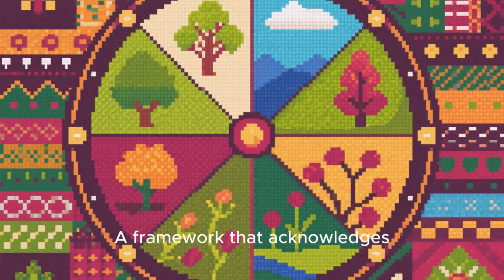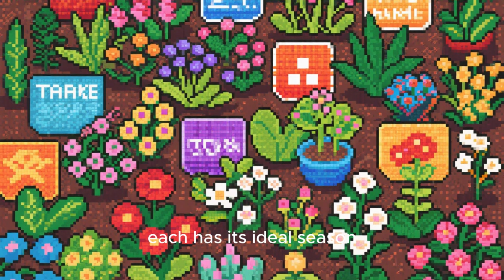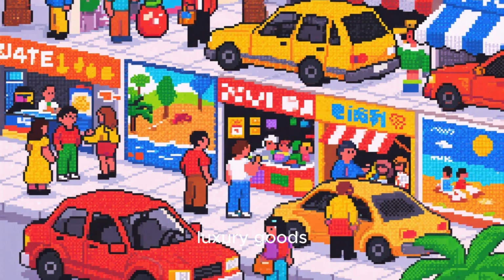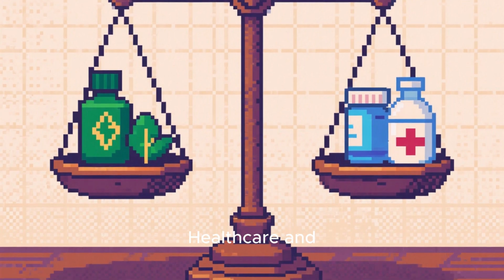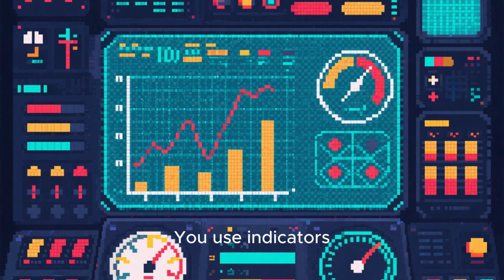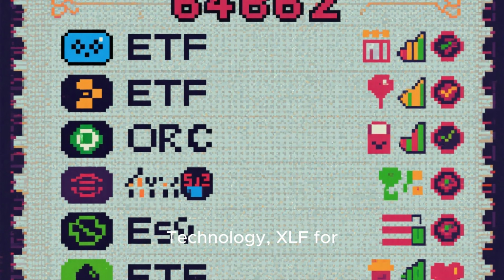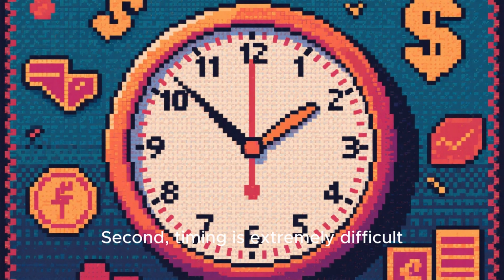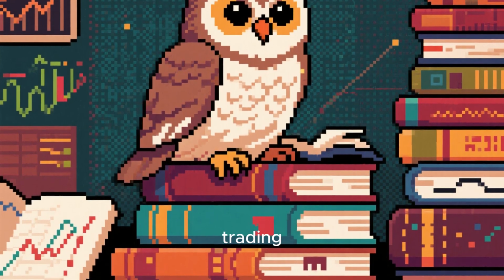Sector Rotation: How to Profit from Economic Shifts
Hello and welcome. If you've ever felt like you're always a step behind the market—buying into a hot sector just as it cools off, or missing the next big trend entirely—you're experiencing one of the most persistent challenges in investing: timing.

But what if there was a way to anticipate, rather than react to, these shifts? A framework that acknowledges that the economy moves in cycles, and different parts of the stock market thrive in different seasons? This is the core idea behind Sector Rotation.

It's not about picking individual winning stocks. It's about understanding which groups of stocks—technology, healthcare, energy, consumer staples—are likely to lead the market next, based on where we are in the economic cycle. In this video, we'll demystify this powerful concept, show you the classic sector rotation model, and explain how you can use it to make more informed, strategic decisions in your portfolio. Let's learn to rotate with the cycle.